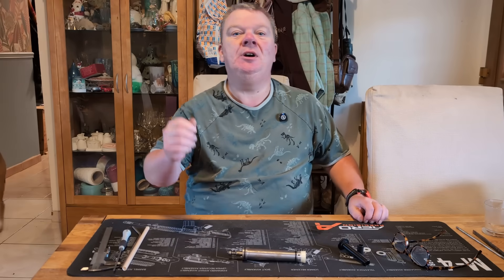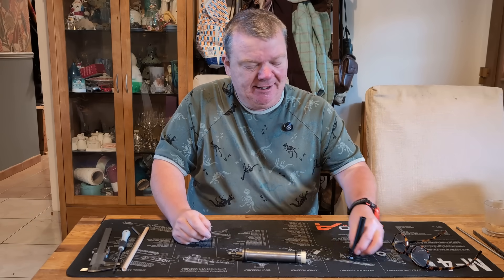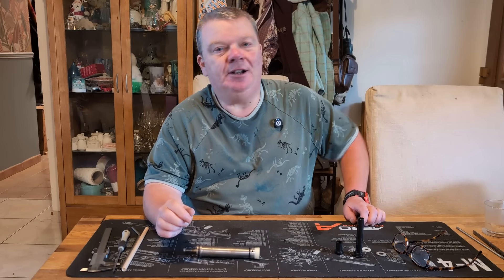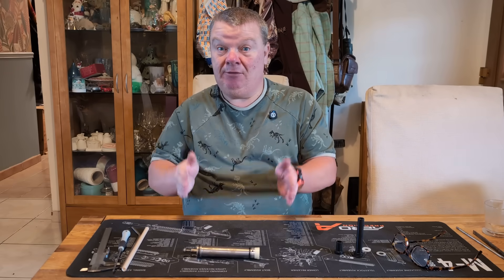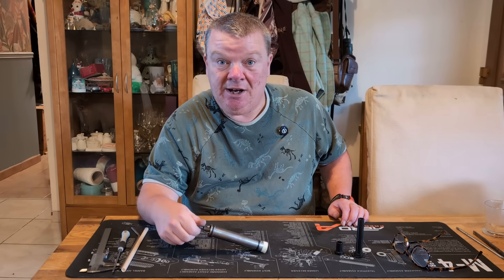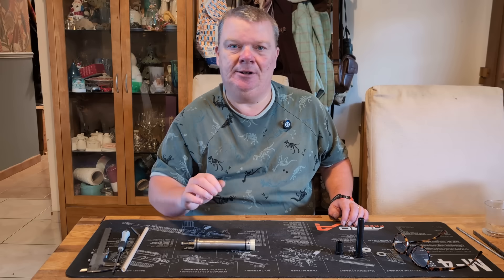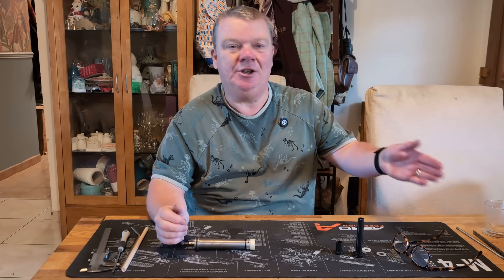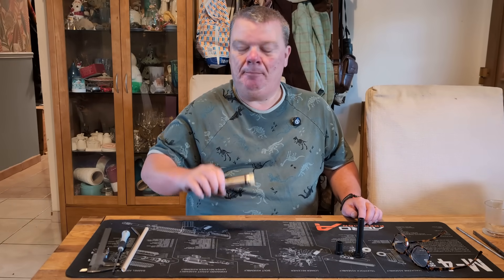The TbT guide to recognising and fixing piston bounce / slam. AKA The Dark Arts of air rifle tuning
What to do if your rifle is low in power due to piston bounce. An easy fix to a common problem